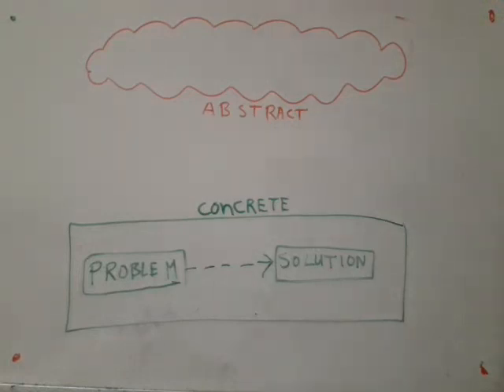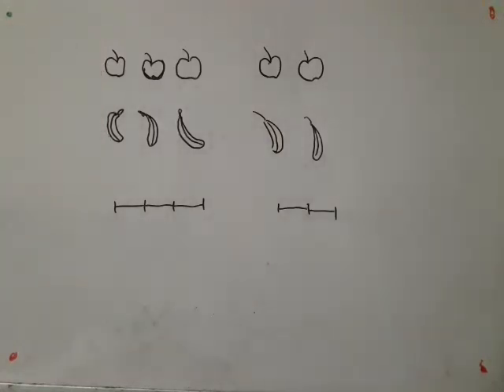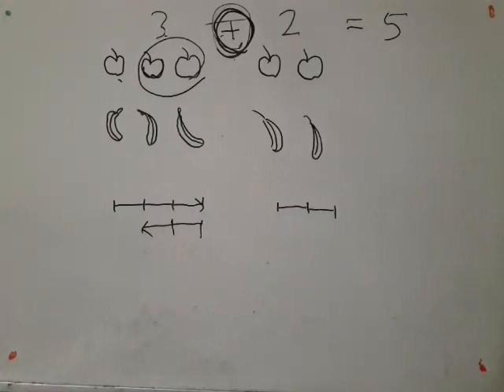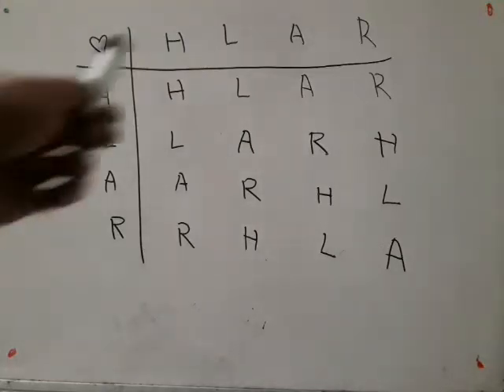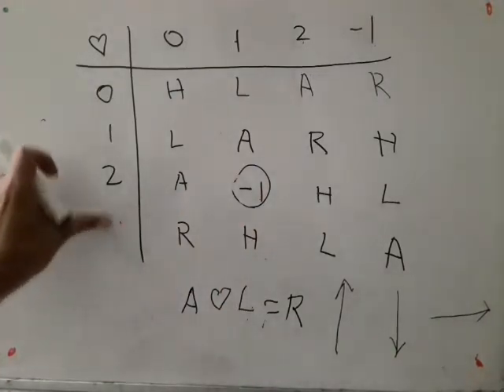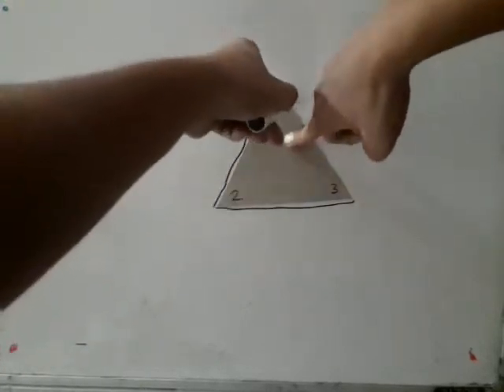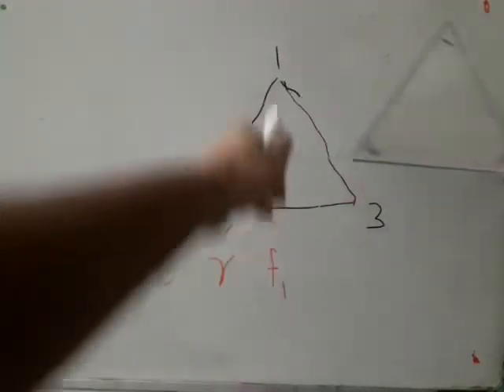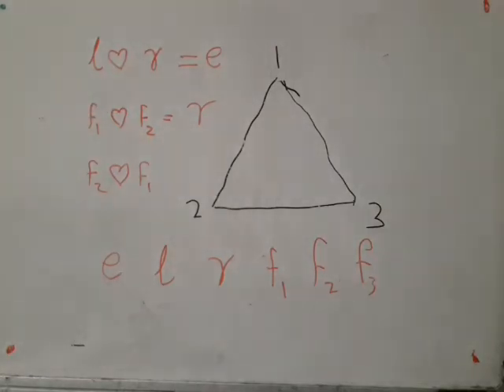Group theory: Lecture 2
Binary operation